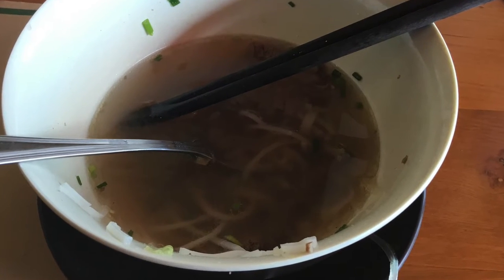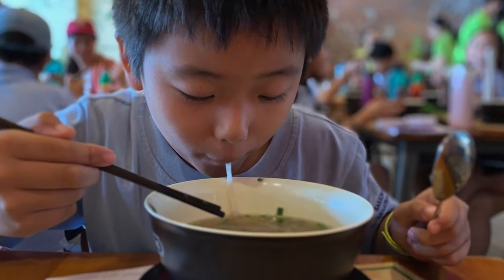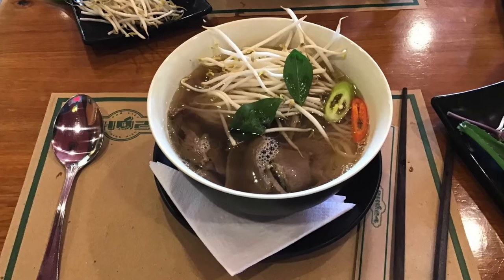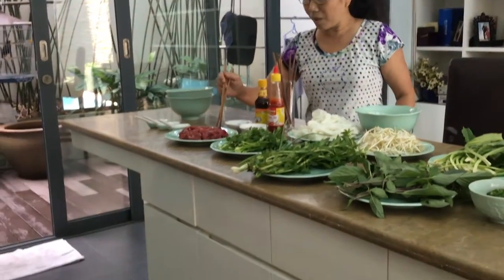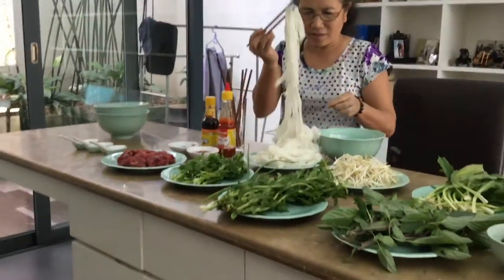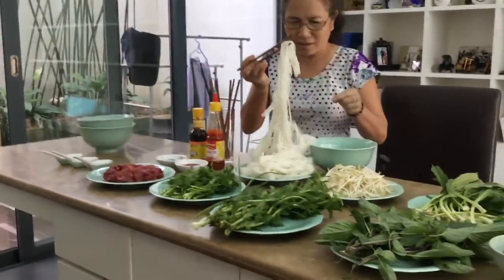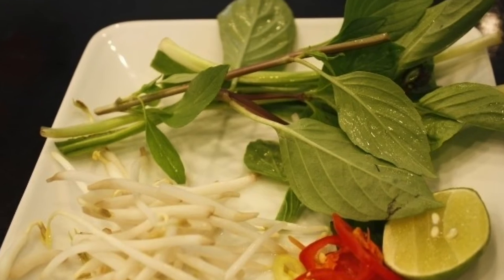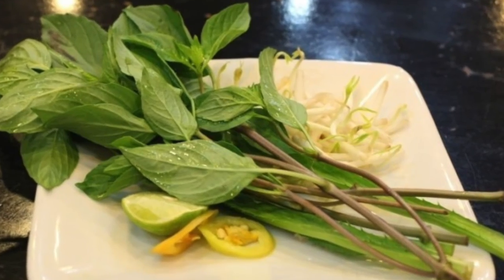Pho 4 Life - G4 Documentaries 2109 (4LH)